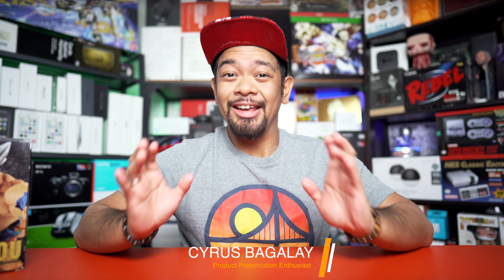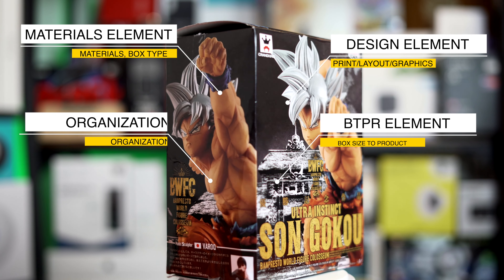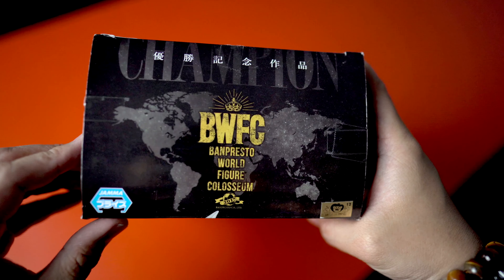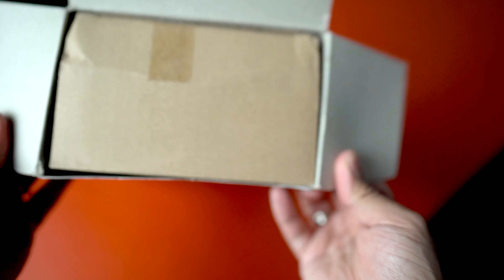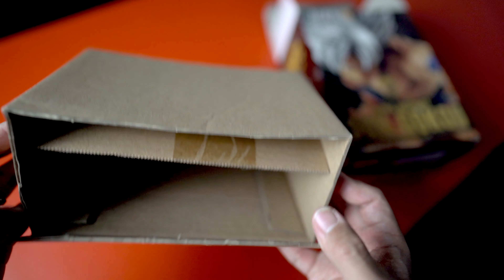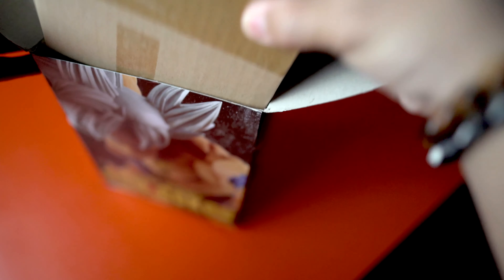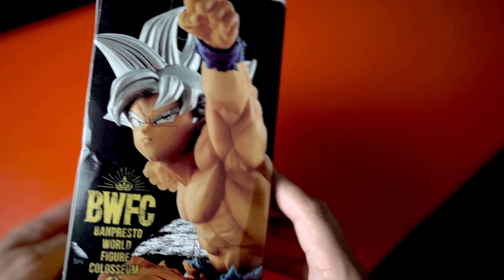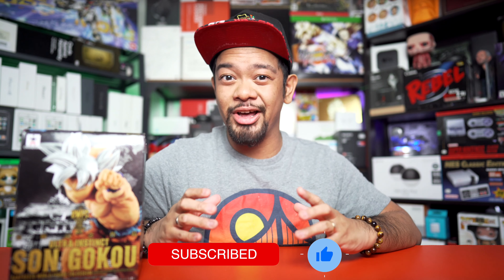Ultra Instinct Goku's Most POWERFUL From | Packaging Review | Unboxed Impressions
Ever since the Dragon Ball Super's tournament of power ended, I had to get myself an Ultra Instinct Goku figure! This was one of the first figures to come out during the tournament of power arc, and I managed to snatch one! Let's review the packaging and see if the box lives up to the Ultra Instinct form!